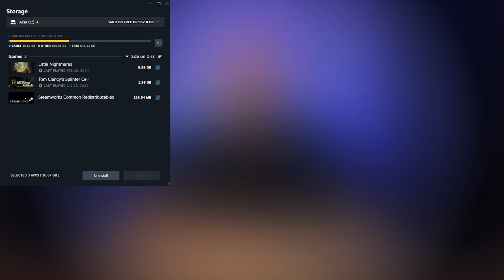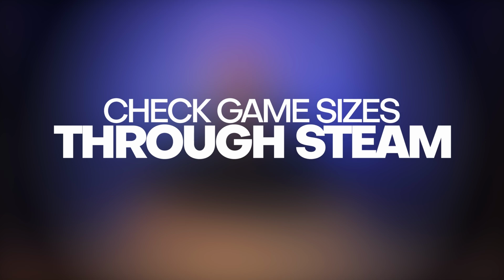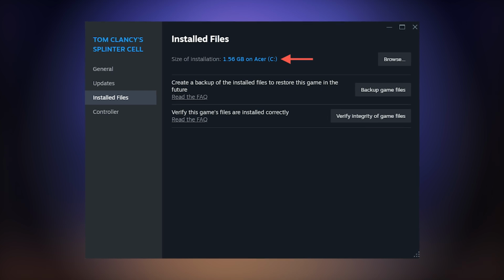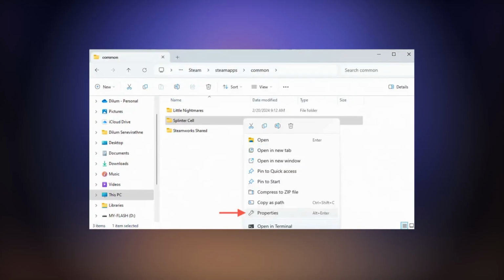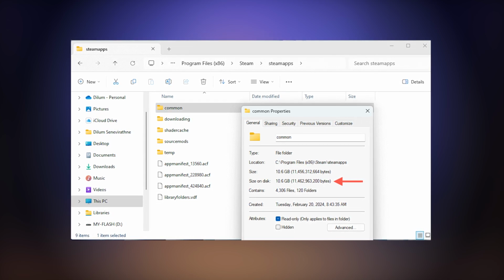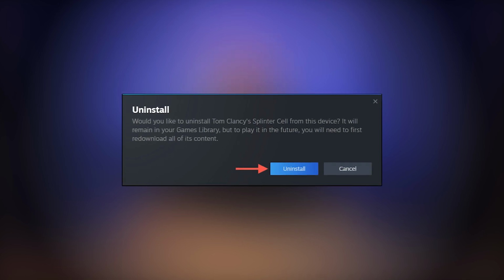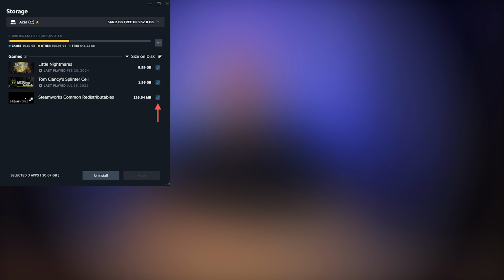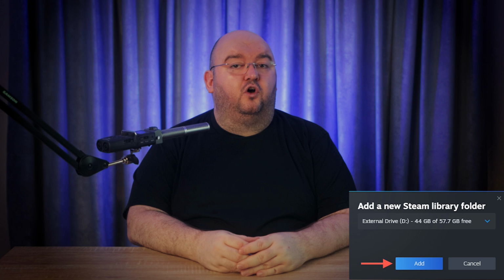How To CHECK STEAM STORAGE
Steam games can take up a ton of space, and it’s not always clear which titles are hogging your storage. So here’s the fast and simple way to manage your games without filling your drives to bursting.

[Video produced for AKIC by @MiddWitt]